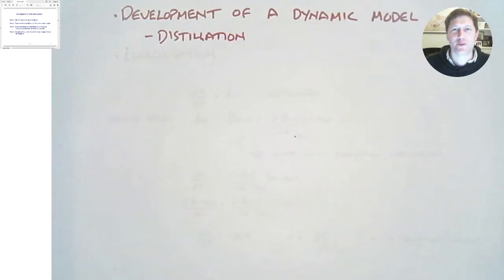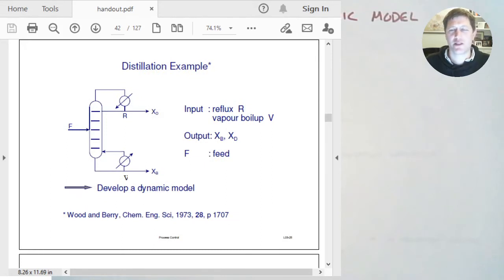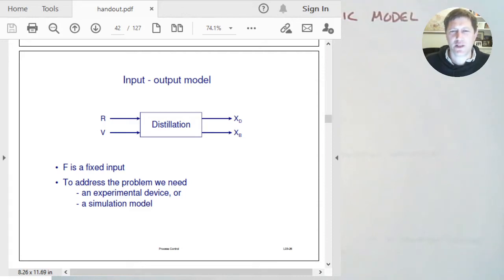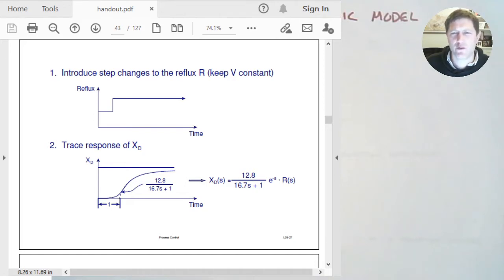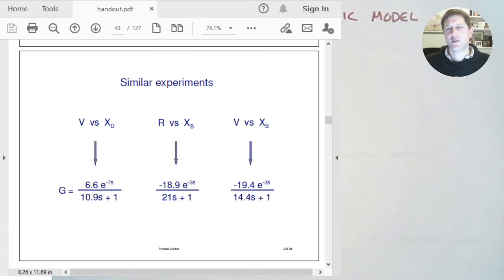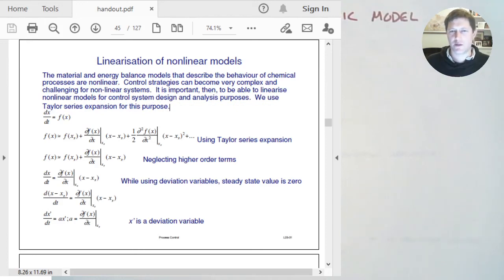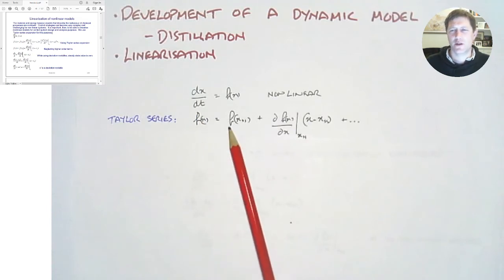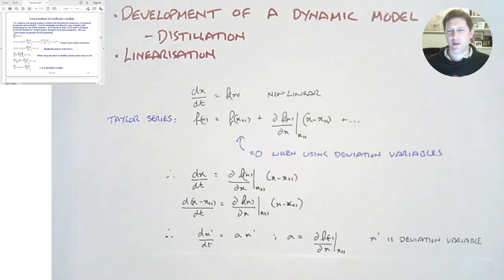CHEN30091 Control lecture 3d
This lecture shows how the approximate method for characterising the transfer function of higher order systems can be used on a distillation case study. Finally, the linearisation of a nonlinear ODE is illustrated so that the Laplace transform and deviation variable techniques can be used for these cases.